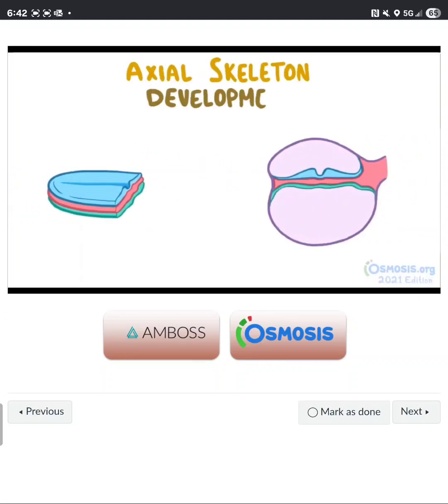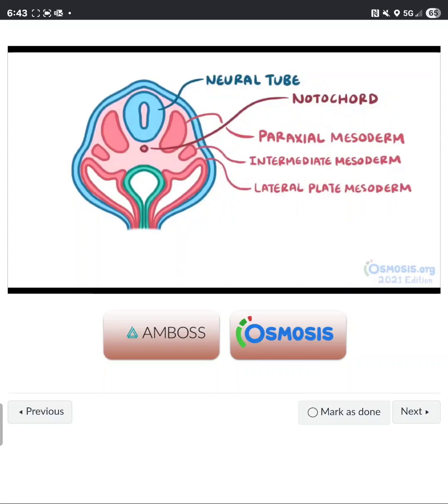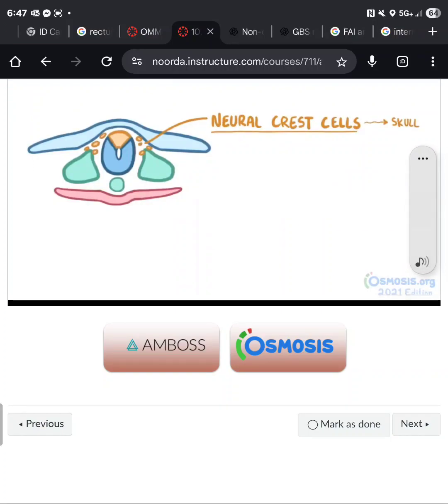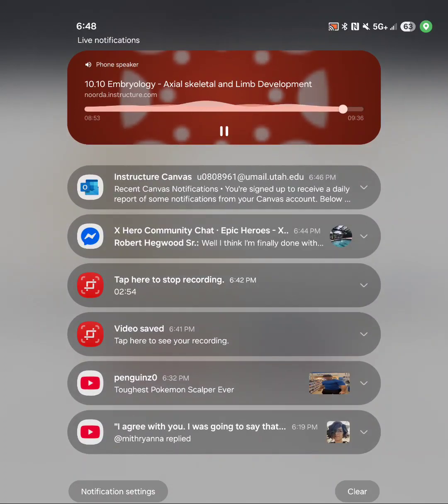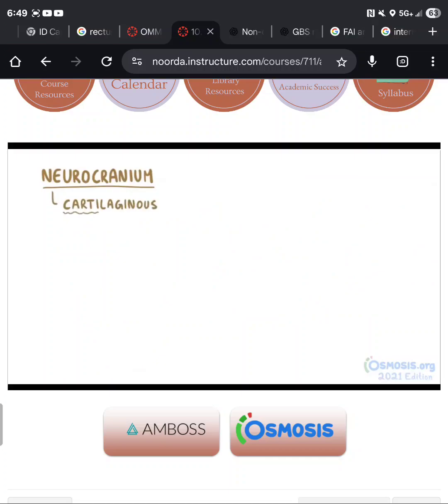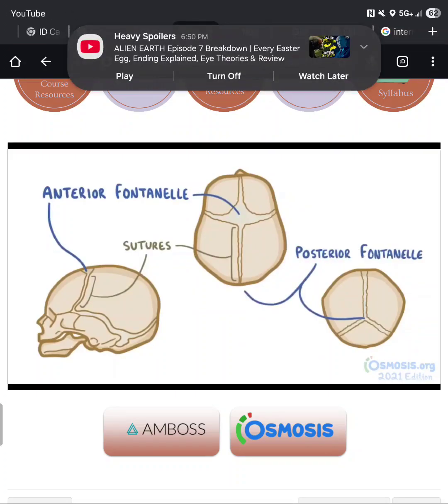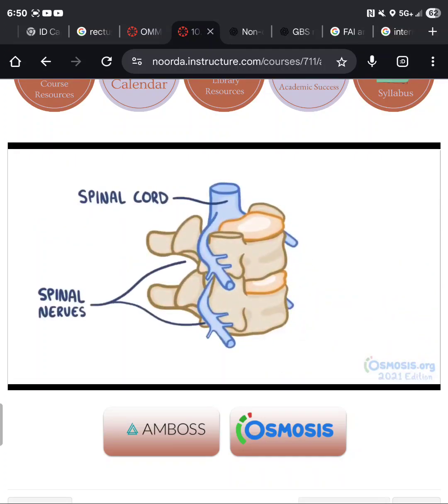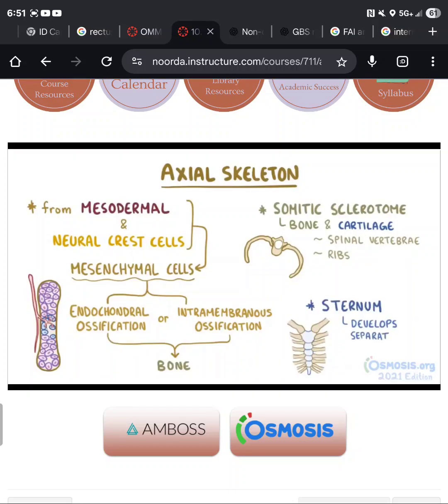Embryology - Axioskeletal Development